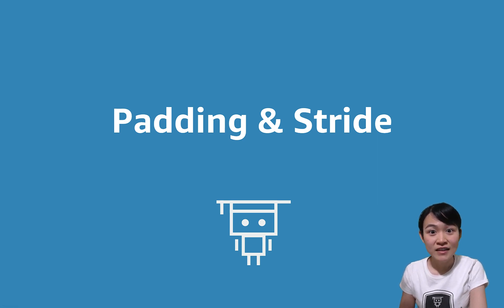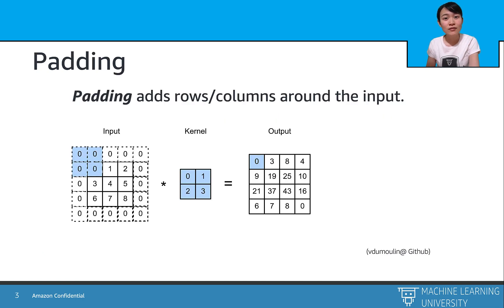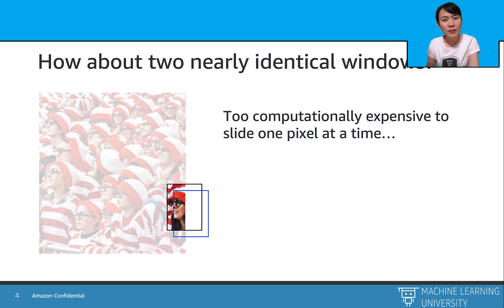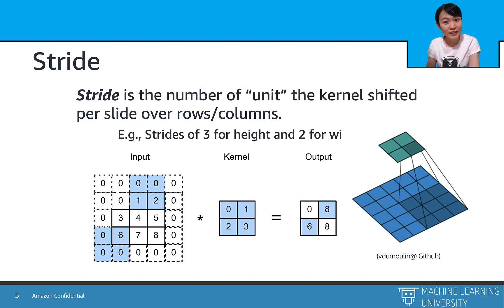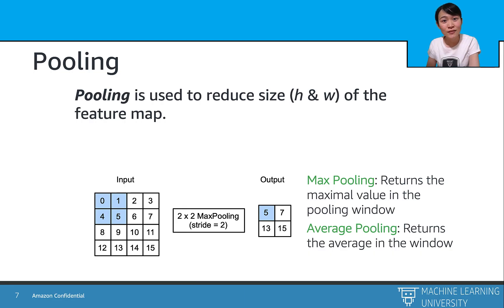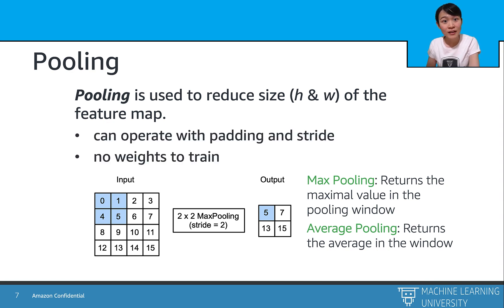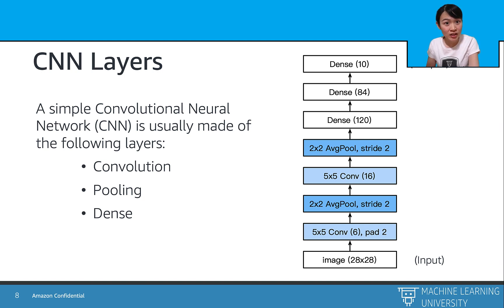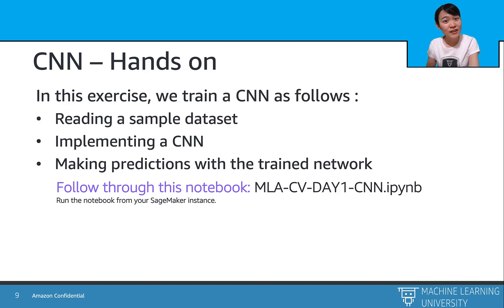Accelerated Computer Vision 1.12 - Padding, Stride and Pooling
PREVIOUS DESCRIPTION: In this video, we dive into more details about convolution operations with padding and stride. We then learn pooling layer that allows us to downsample our feature maps. At the end, we see a simple CNN made of convolution, pooling and dense layers.

0:00 Padding & Stride
2:17 Stride
3:41 Pooling
5:04 Convolutional Neural Network (CNN) layers
6:20 Hands-on CNN example